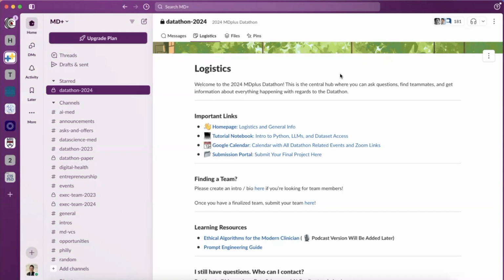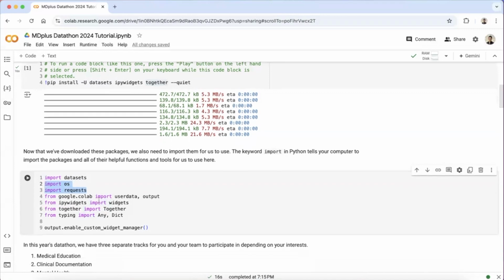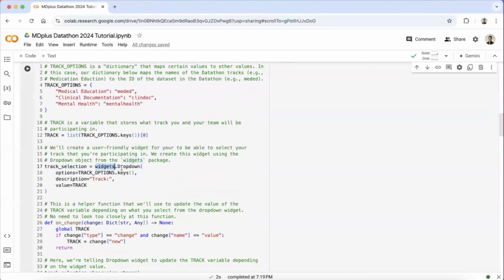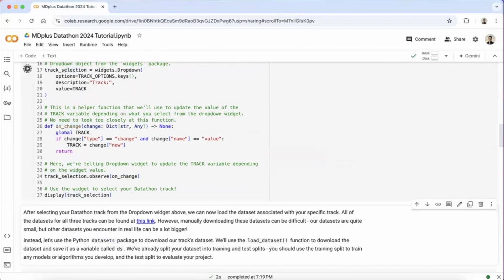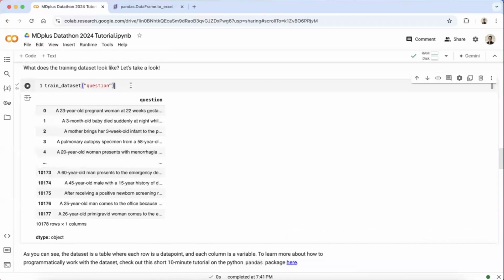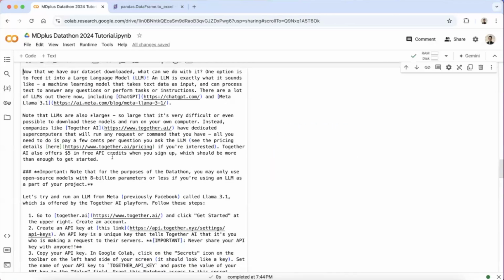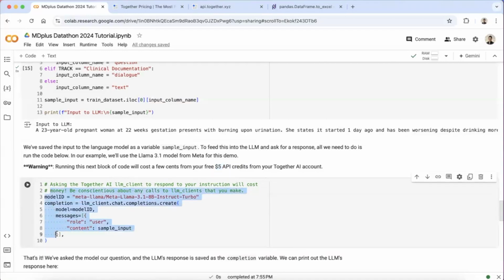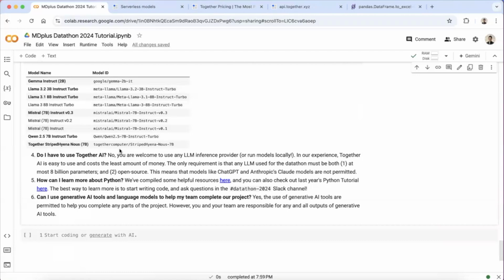[MDplus Datathon 2024] Intro to Python, Datasets, and LLMs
Tutorial on the basics of Python, loading the datathon datasets, and LLM inference using Python for the MDplus Datathon 2024